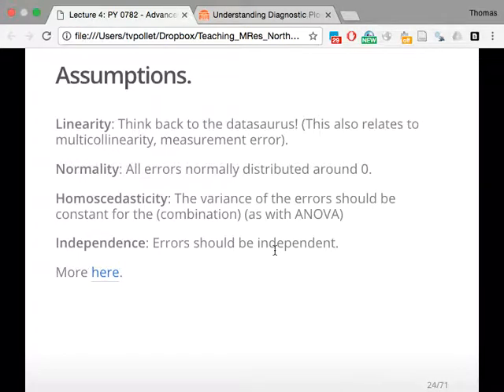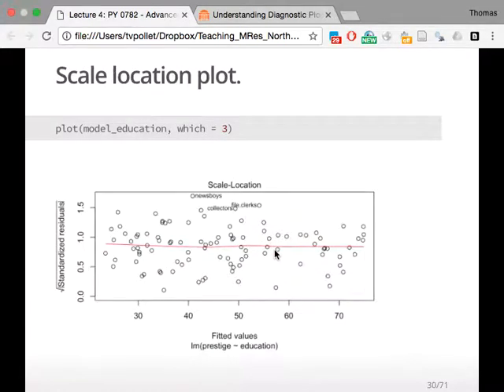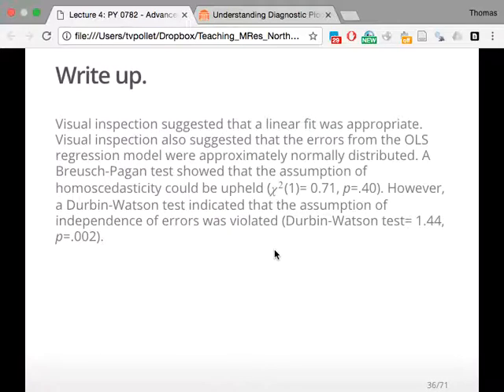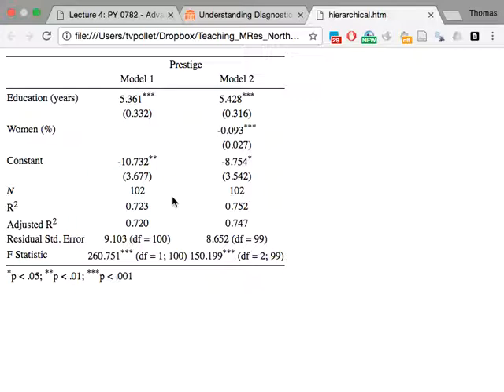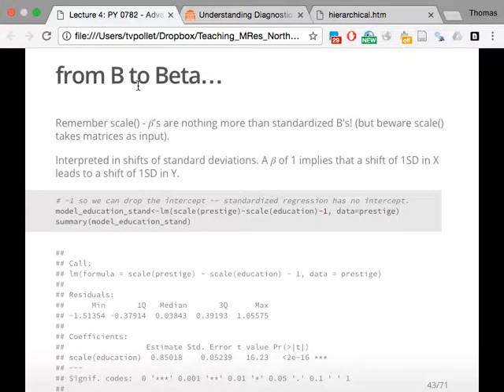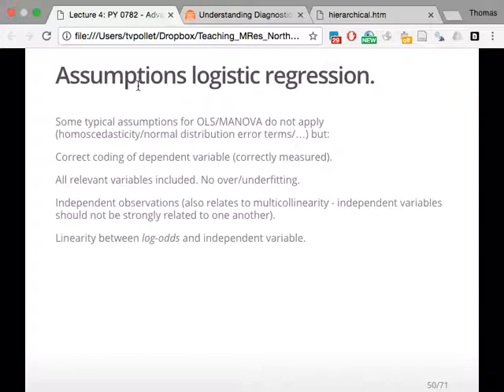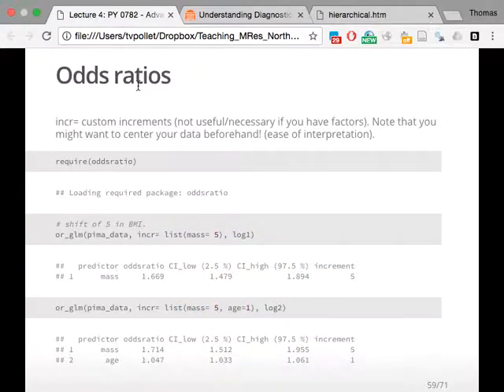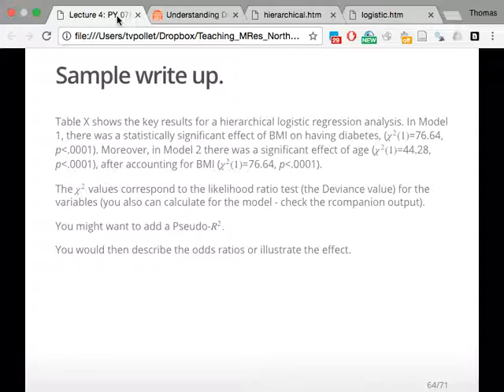Lecture 4 part 3